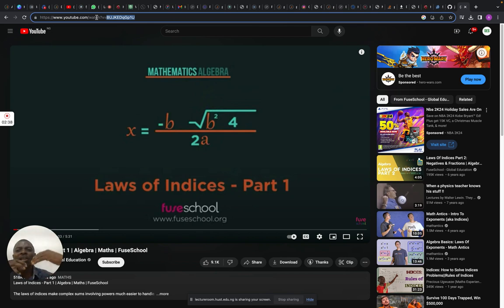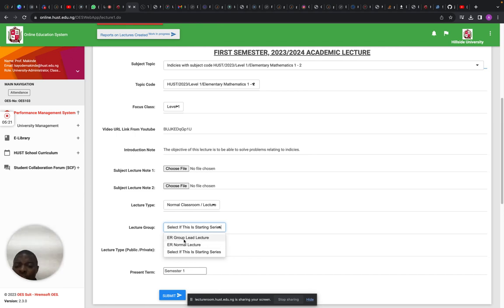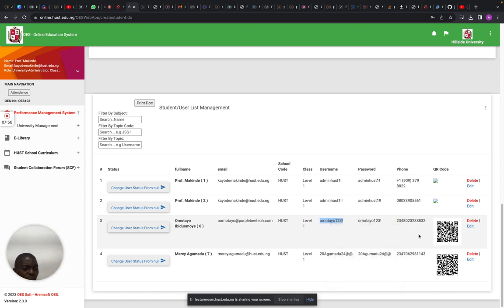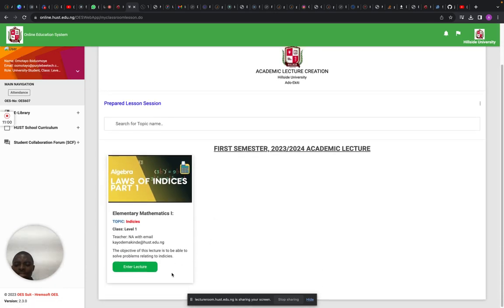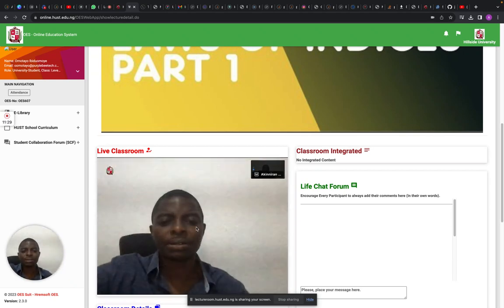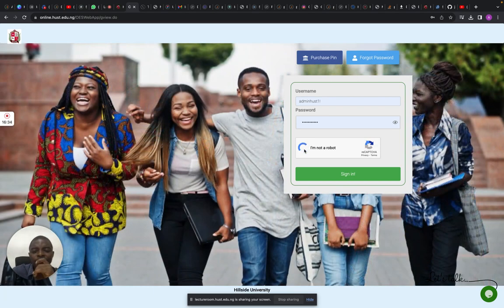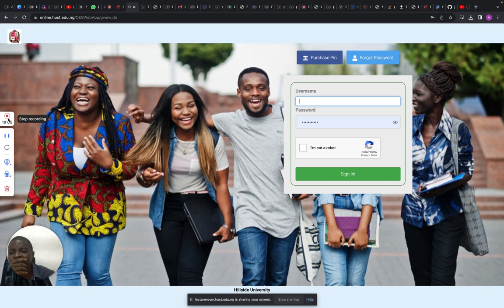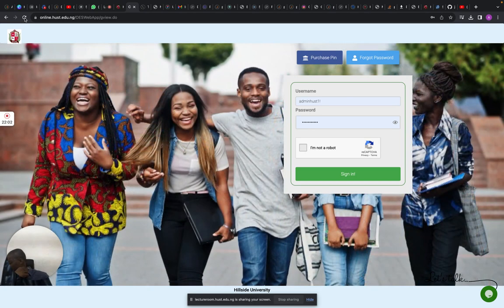Training on OES Hust